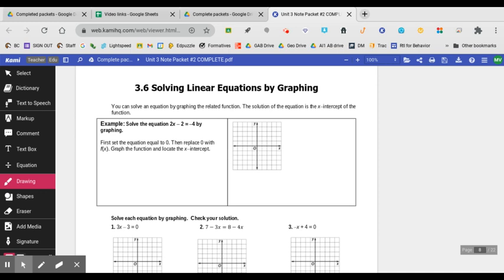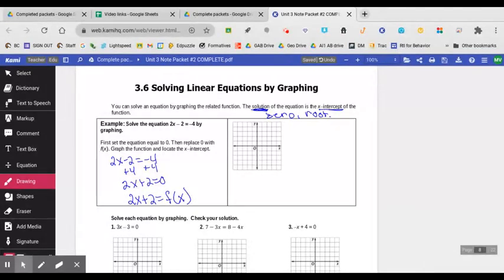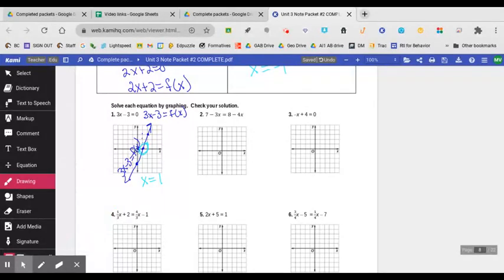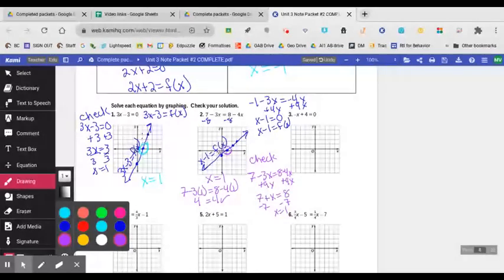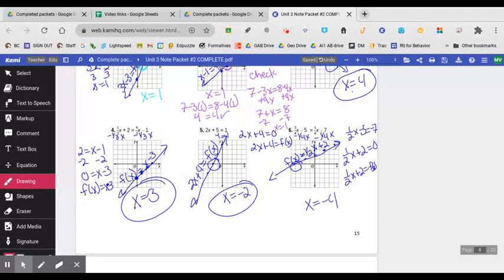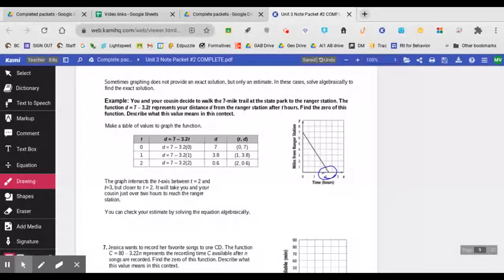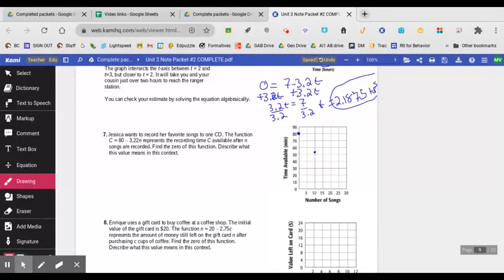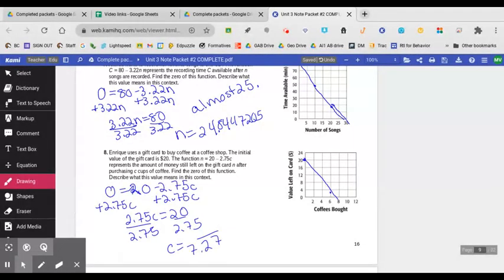A 3.6 solving linear graphically